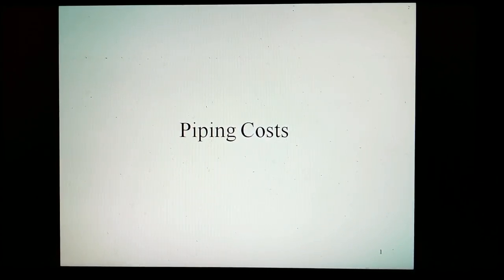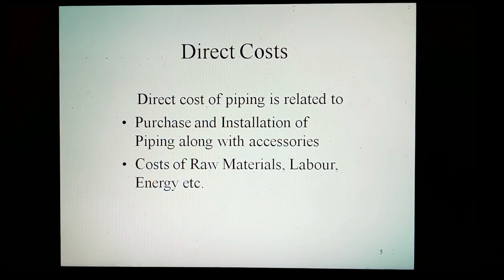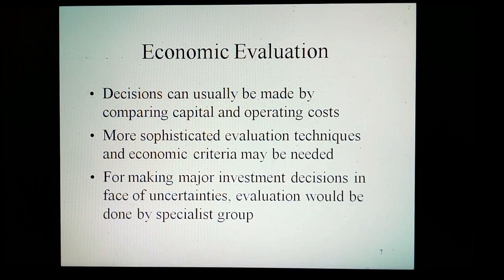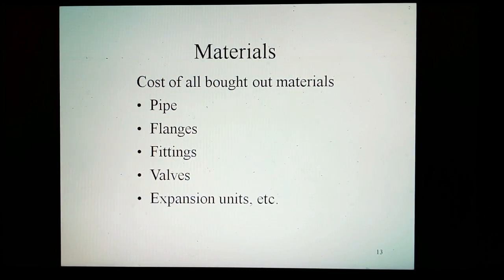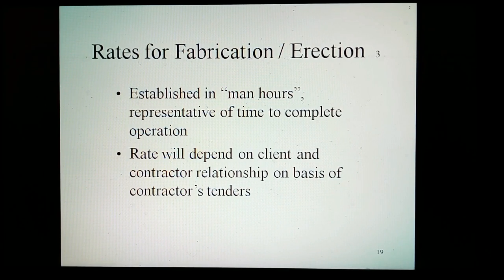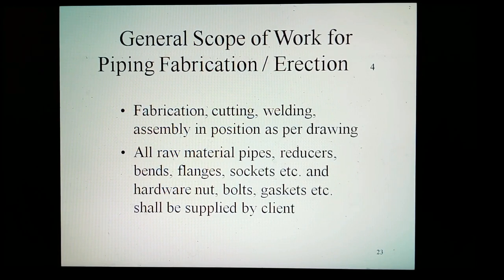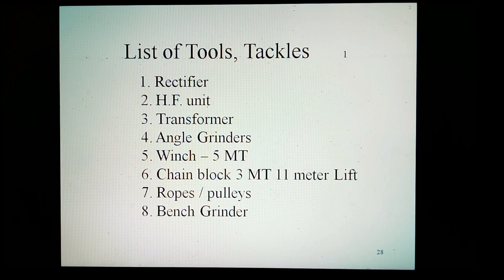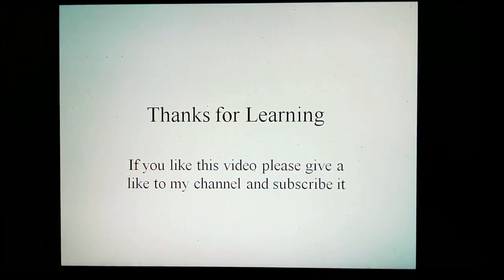Piping Costs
I am Satish Lele. This video is part of my Chemical Process Piping Channel on YouTube. This video is about Piping Costs.